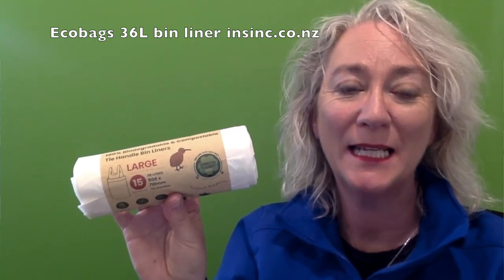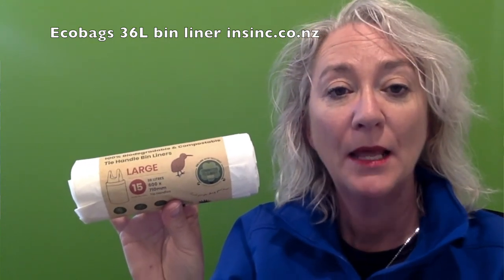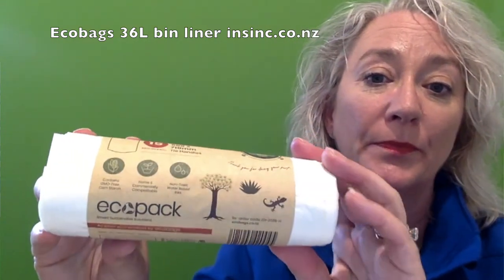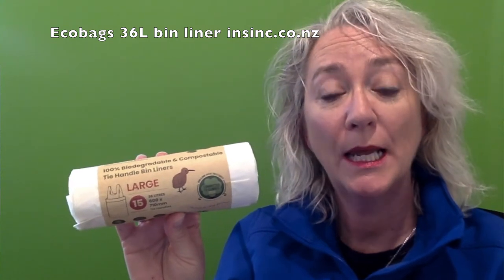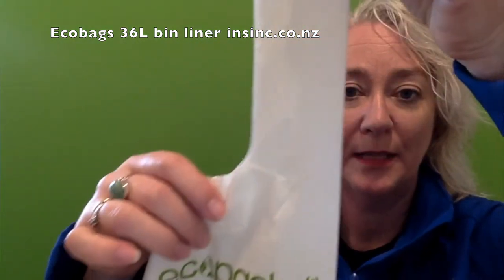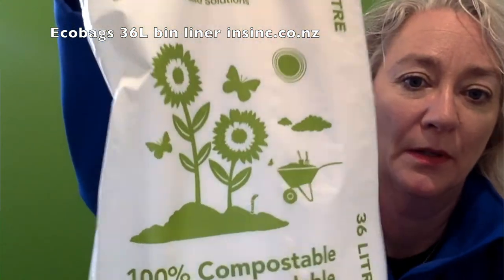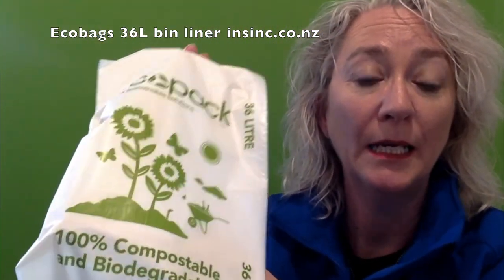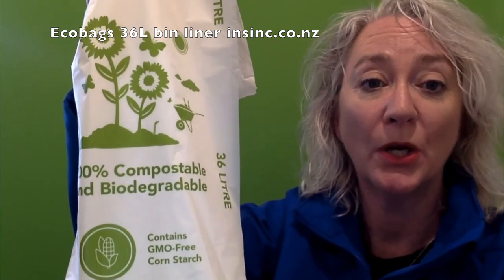Ecobags 36L bin liners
Ecobags 36L bin liner compostable